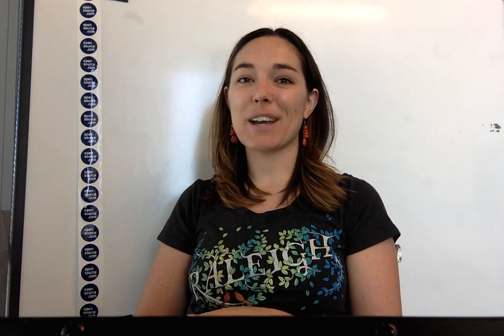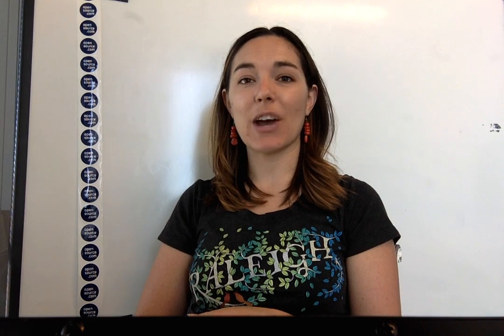Top 5: Open hardware edition! Plus OpenStreetMap and more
#5. The future of open source in health IT

#4. A tinkerer's tool for PCB design and printing

#3. How open source disrupted the CMS market

#2. OpenStreetMap responds in Nepal

#1. Should I get an Arduino or a Raspberry Pi?

*Honorable mention*